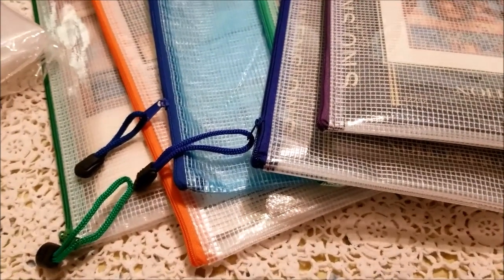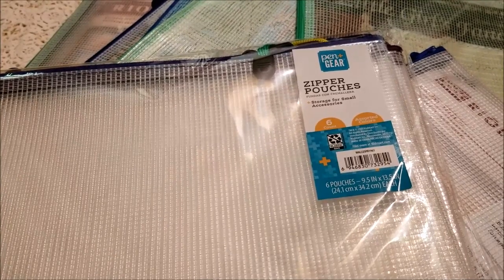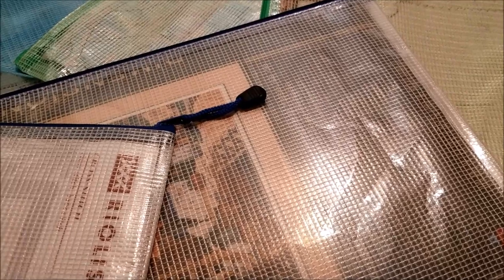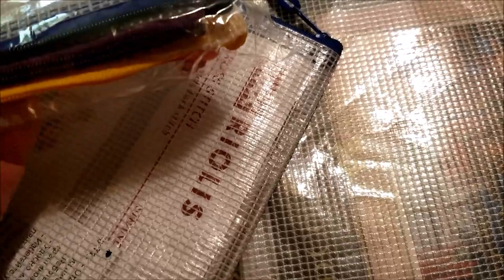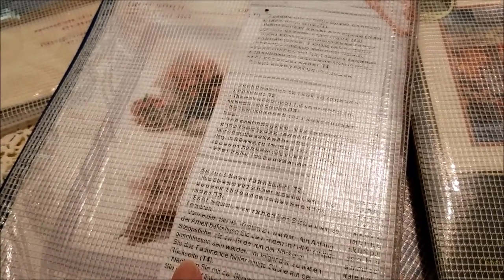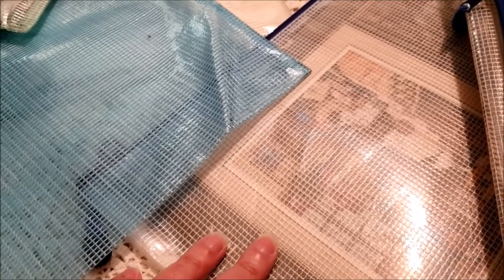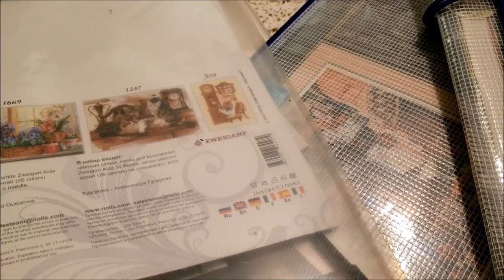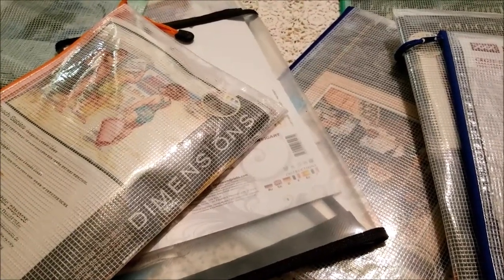Mesh Projects Bags -- Walmart vs Amazon -- Cross Stitch Storage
How do the zippered mesh bags in the back to school section of Walmart compare to the more expensive ones I ordered from Amazon?